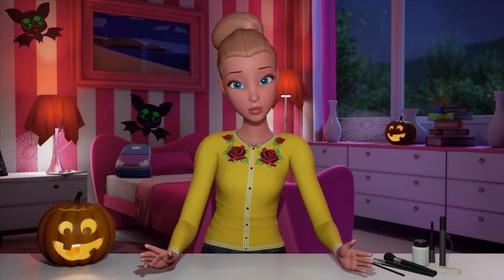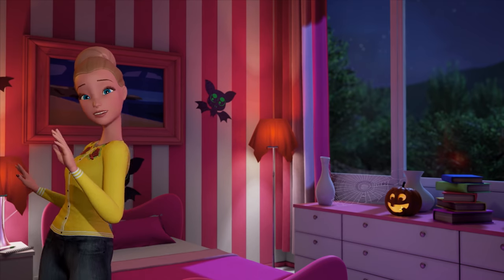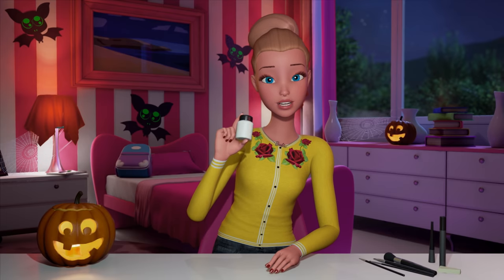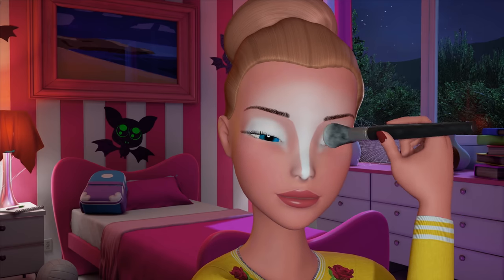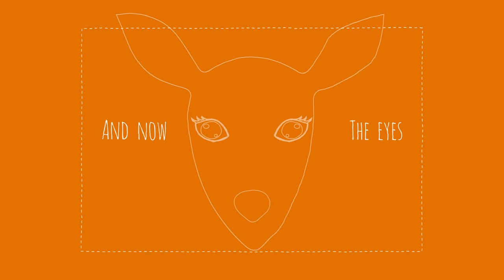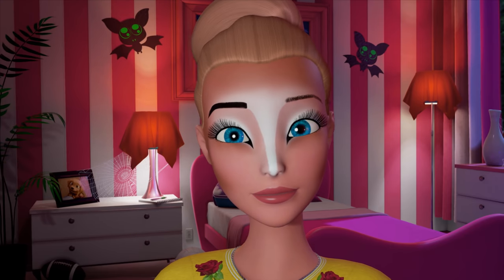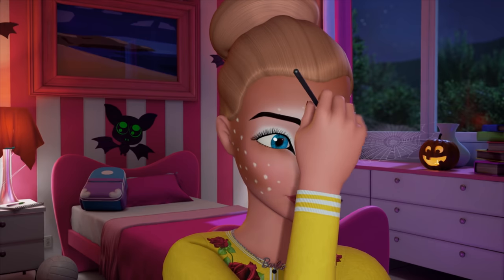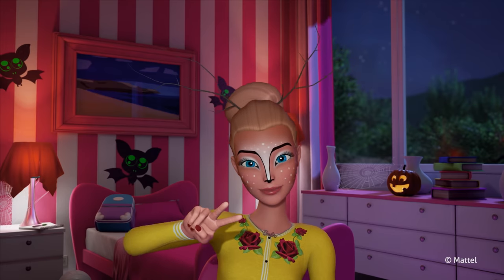DEER 🦌 Makeup Tutorial Transformation DIY | Barbie Vlogs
I've been thinking about what I want to do for Halloween this year.  And I've been wanting to do something really special! So I've decided I'm going to be a deer!

P.A.C.E! ✌